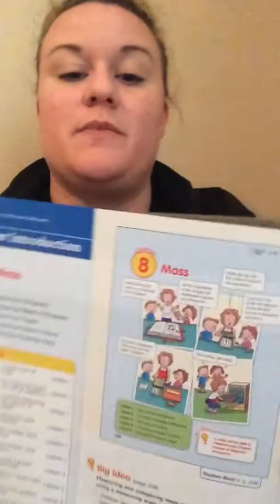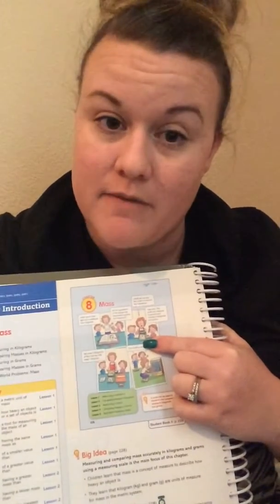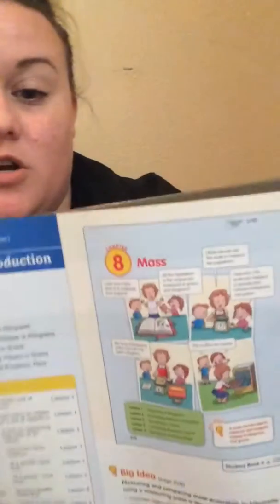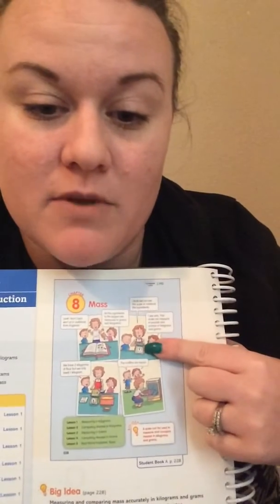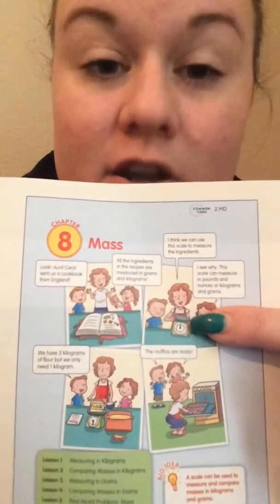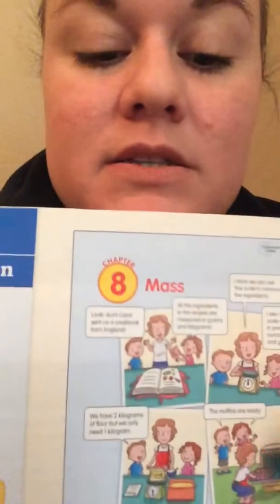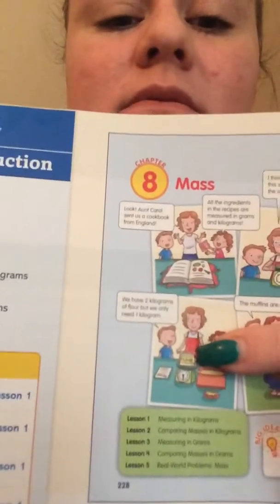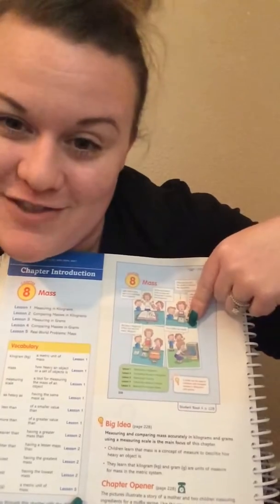Math Chapter 8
Brief intro to Chapter 8 Mass